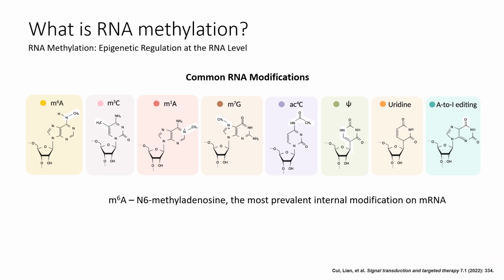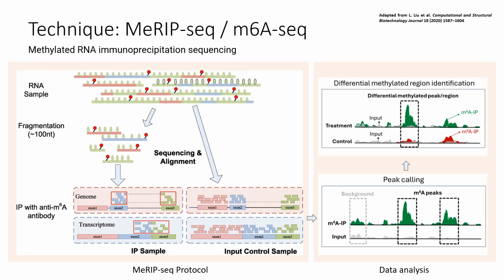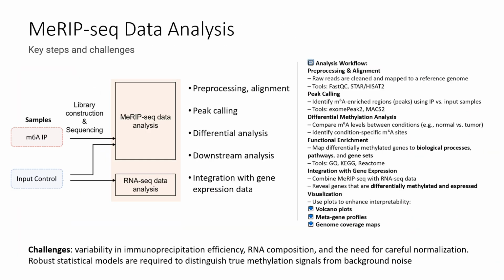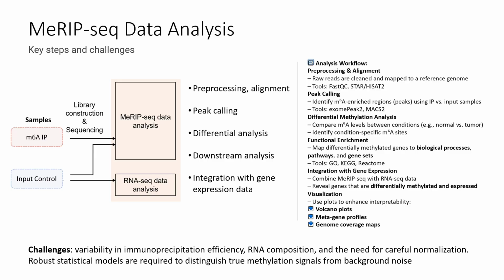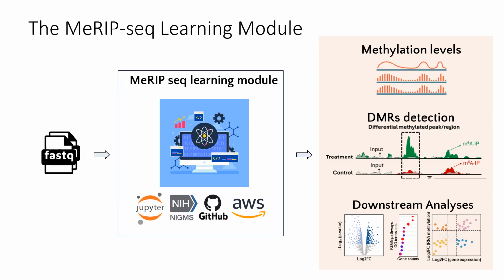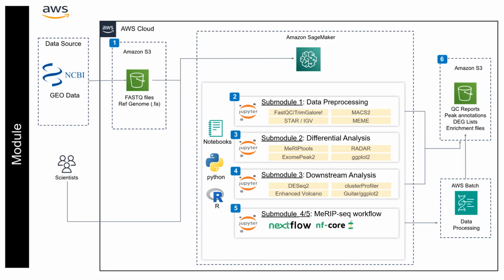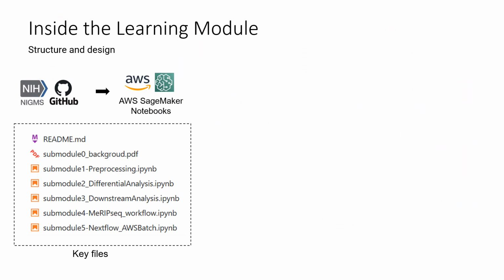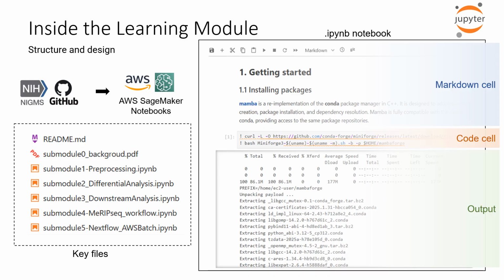RNA Methylation Analysis with MeRIP-seq (1 of 1) - AUDIO DESCRIPTION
This video introduces an interactive, cloud-ready learning module for analyzing m⁶A RNA methylation using MeRIP-seq data, with hands-on workflows in Jupyter notebooks and AWS SageMaker.